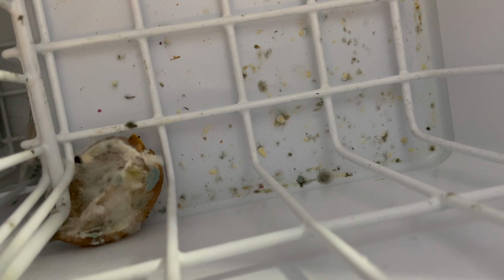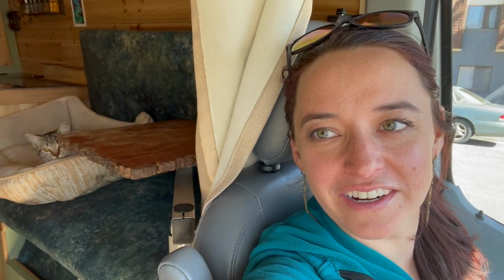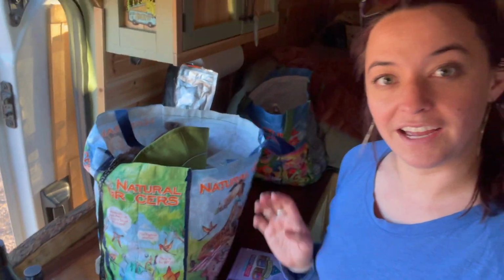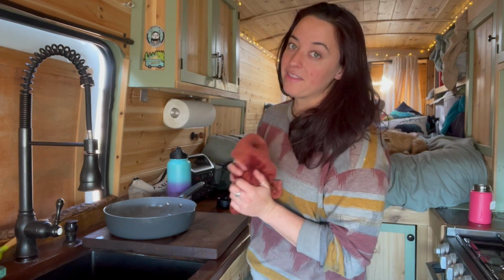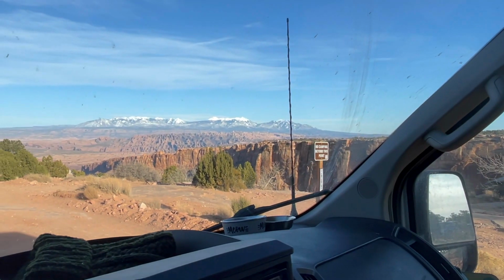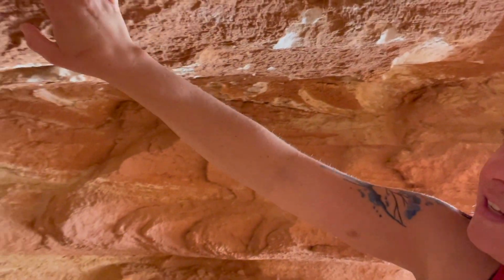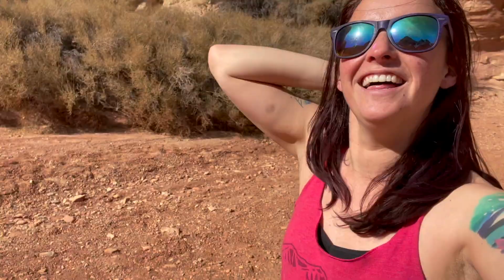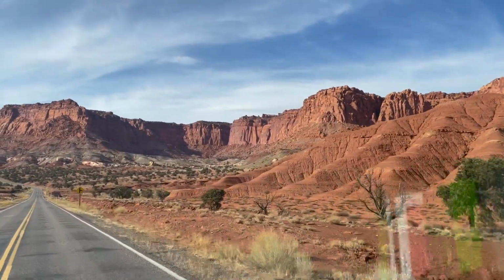Living Full Time Vanlife | Solo Female Travel in Utah | Ep.18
I am back in full time vanlife, and loving it. See what a typical week looks like while living in a van. Also, I got a drone! I have been playing with that, hiking, camping, and exploring Utah, from Moab to Capitol Reef. I found some really beautiful camping this week, and am excited to share those views with you. I am so very happy to be back on the road… this life really resonates very deeply with me, and it is great to be able to be out with my little adventure cat and old doggo.

✨ Personal Power & Intentional Living Tip of the Week: It is vital to intentionally chose the perspective that we take on life. I challenge you to look at your narrative - are you approaching things with an “I wish” or “I can’t” mentality, or are you choosing to say “I can”, and “I will”? The moment we change our perspective, so many more opportunities will arise.

Get behind the scenes videos, information on filming locations, and route maps

📚 Chapters:
00:00 - Intro
00:52 - Getting ready for vanlife
02:55 - Picking up my adventure cat
03:37 - Channel updates
04:47 - Road trip to Moab
06:08 - Arriving at camp
08:26 - Vanlife cooking
09:16 - Goodnight & solo safety tip
10:40 - Morning routine
12:49 - Drone footage of Colorado River
14:28 - Exploring the Moab area
16:26 - Escaping to camp
17:51 - Adventure cat (and dog) on a cliff walk
19:46 - Morning routine ASMR style
21:46 - Crazy tourist attraction
23:20 - Capitol Reef National Park
26:37 - Personal Power & Intentional Living Tip
29:53 - I get lost
30:43 - Epic drone footage closes us out

Nordic Shine - Savvun

🗓 Videos will now be posted every Sunday!

If you enjoyed it, please like, comment, share and subscribe to my channel... and click the 🔔 icon for notifications when I post a new video so it doesn't get lost in the algorithm!
The Wayfinder Chronicles is a channel dedicated to showing viewers that they can live an intentional, powerful life, through exploring vanlife, adventuring in the world, and collaborating with inspiring people.